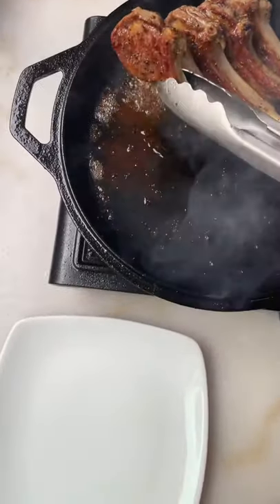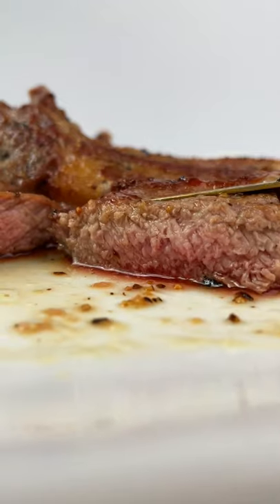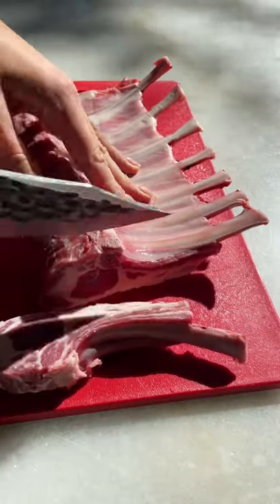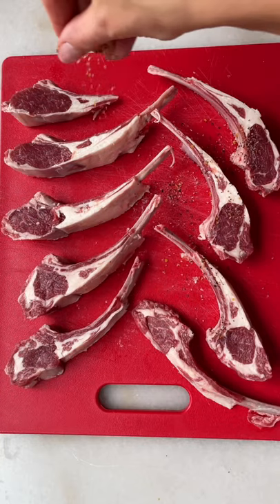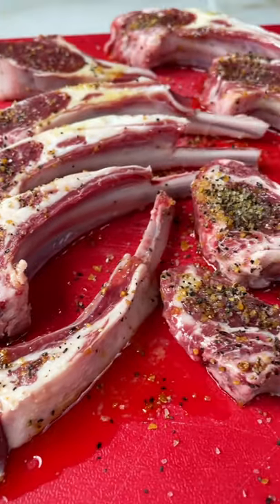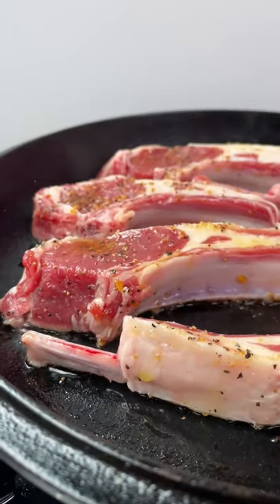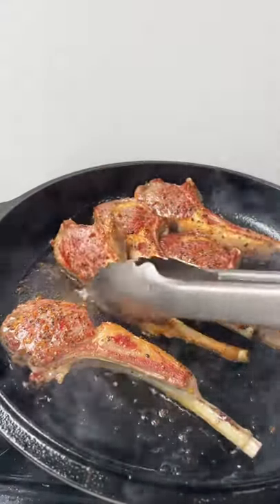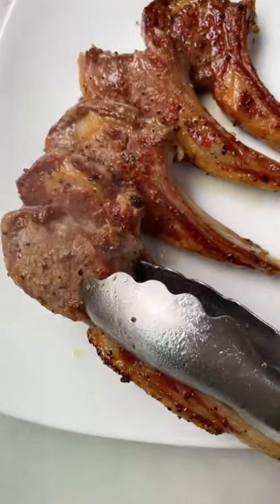2 ingredients Lamb Chops recipe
This recipe probably sounds too simple but you have to trust me in this one. You won’t regret!

Boning knife
Cast iron pan
Steak seasoning